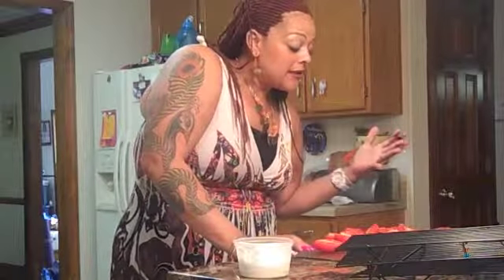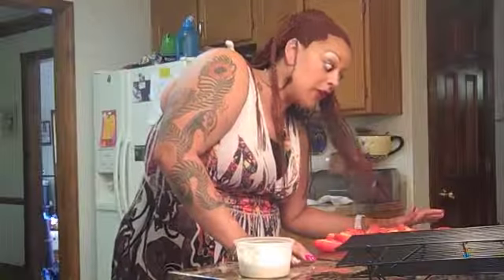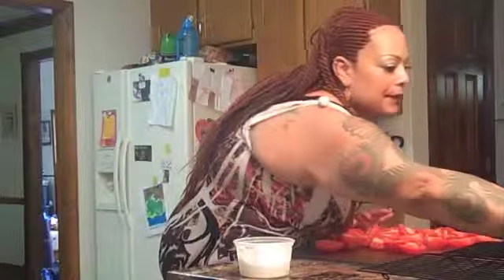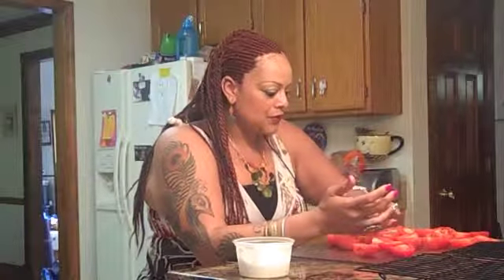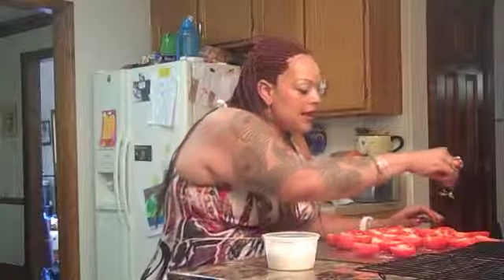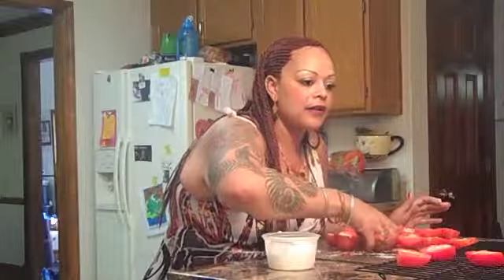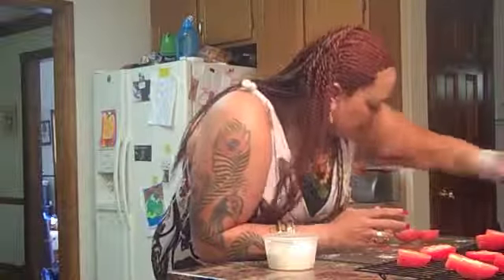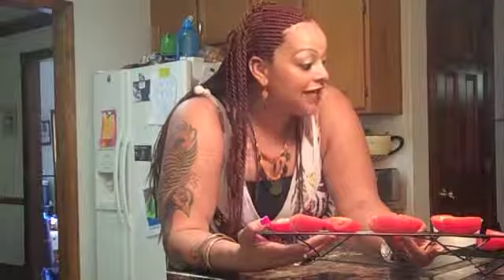The 100 Pound Dash - Cooking with HD - Homeade Sundried Tomatoes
Since eating healthy can be expensive, I've decided to try and make some of m favorite stuff myself to save some cash...